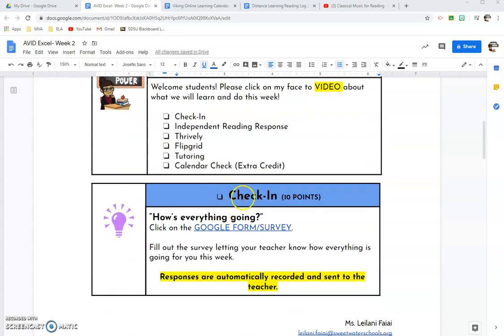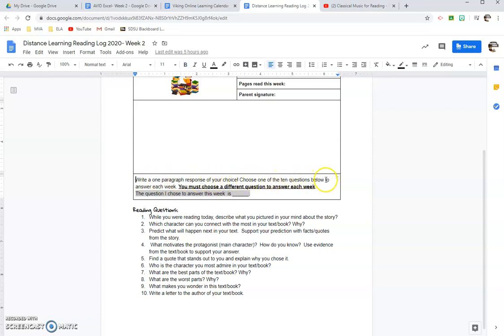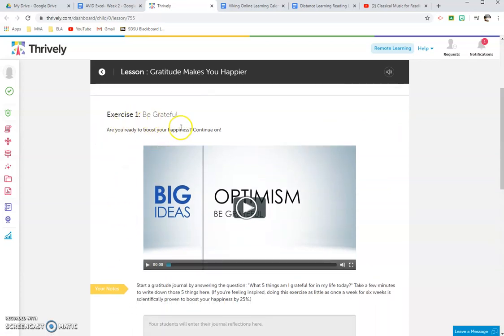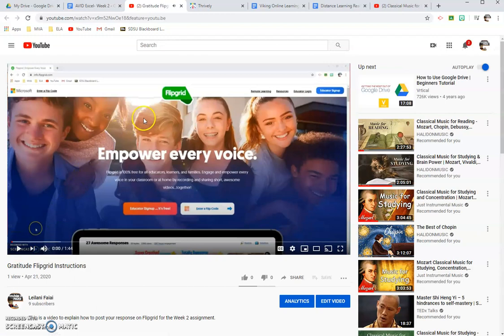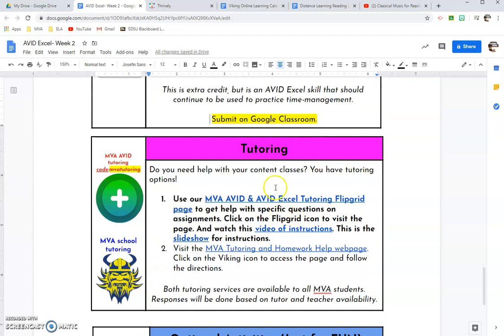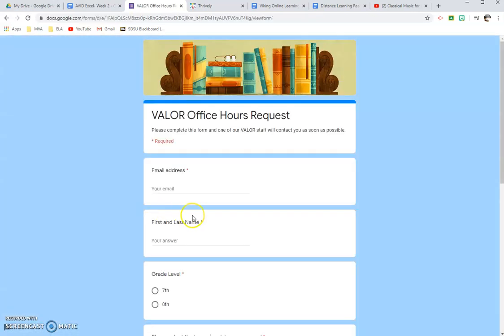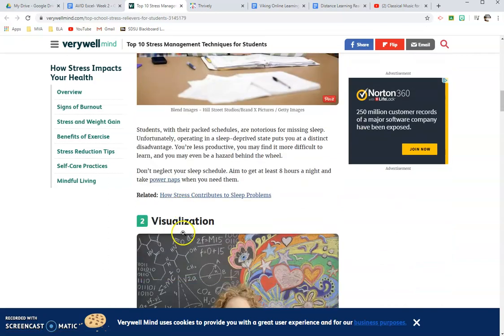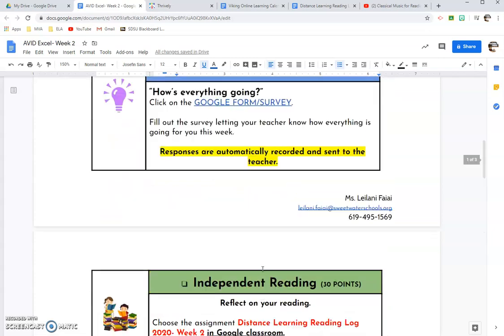Week 2 Instructions for AVID Excel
This video reviews the hyperdoc and assignments for Week 2. Follow the instructions carefully to see how to do the assignments and turn in work for credit.